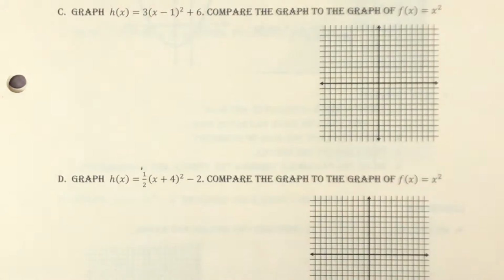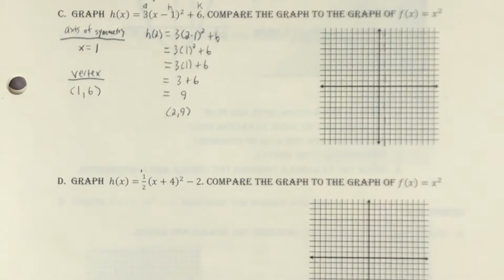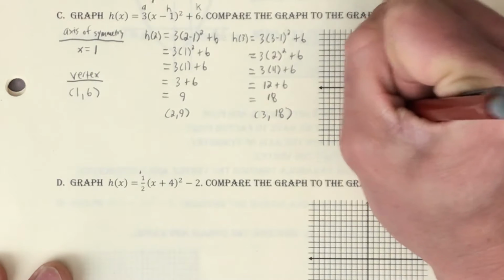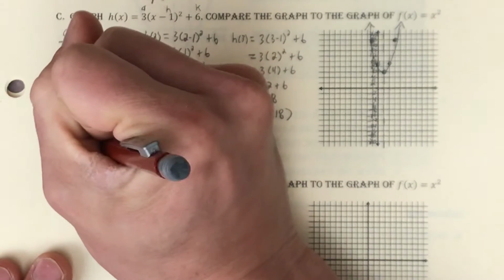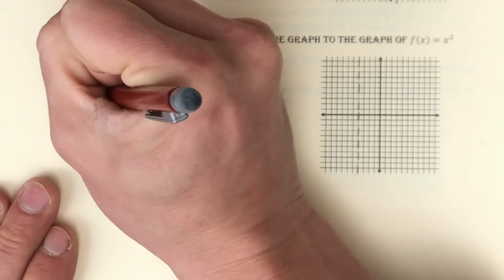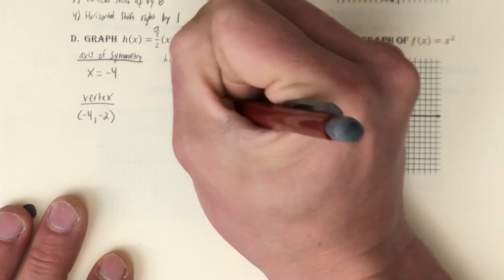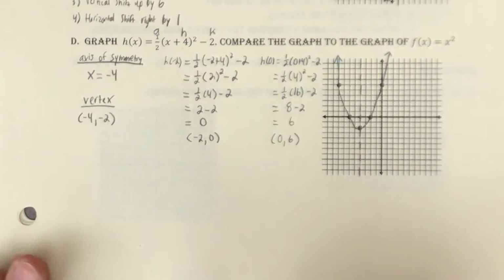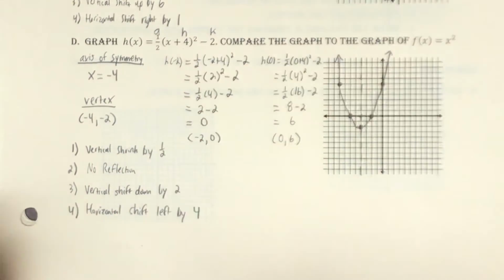Chapter 8 - Lesson #13 Graphing Quadratic Functions in Full Vertex Form (Part 2)